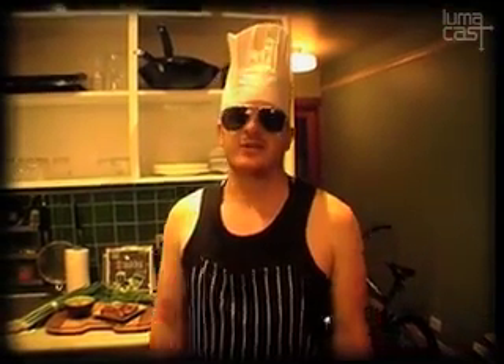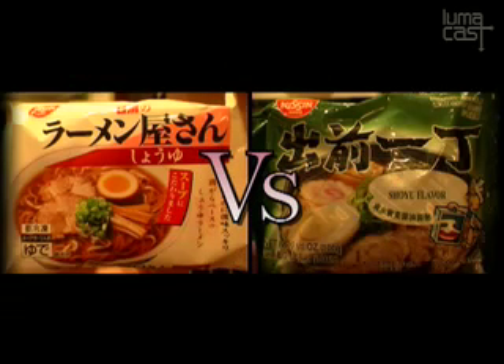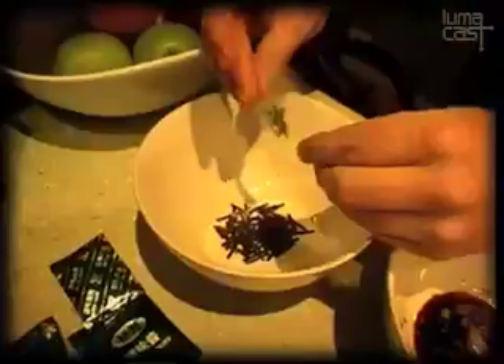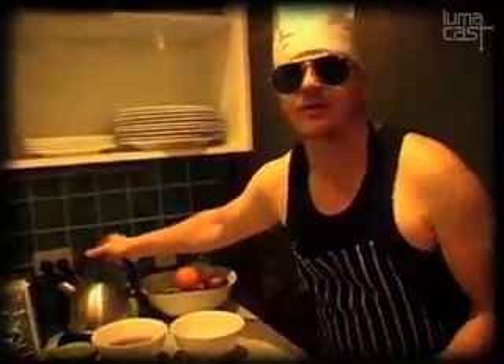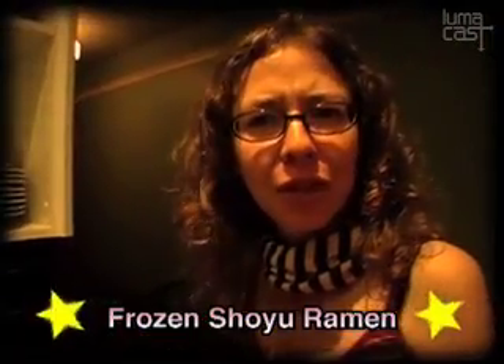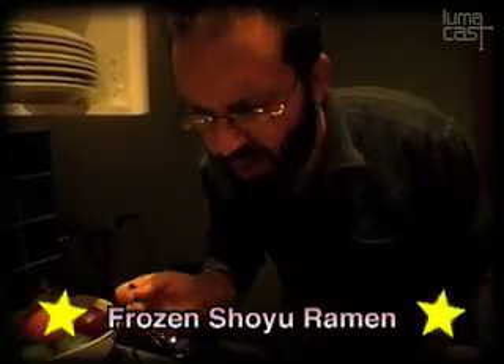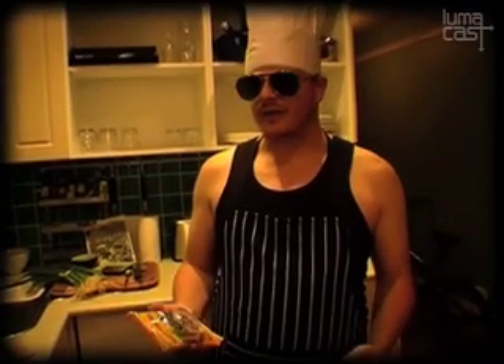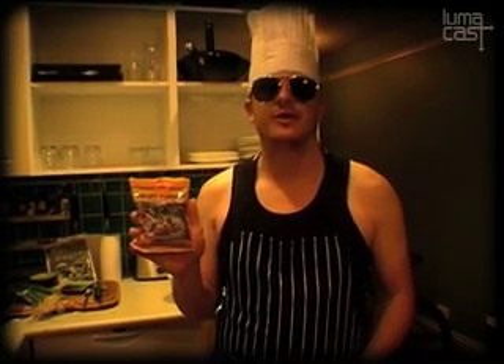LUMACAST: COOKING WITH NIMMO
Chef Nimmo is a connoisseur of the cultural phenomenon that has swept the asian and western world, Instant Ramen. An icon so popular its pseudomonas with college students all over the world and 80 billion packets a year are now consumed. Cookin with Nimmo does to instant ramen what jamie oliver does to school meals. If your looking for a quick meal to prepare, or to add something new to your ramen, Cooking with Nimmo is for you.

The aim of LUMACAST is to create a space for original entertainment content to be shown to the wider public. A place where you are the programmer, as well as the viewer.

LUMACAST harnesses the new technology of video podcasting, making it accessible for everyone with an internet connection, providing an interactive environment for subscribers.